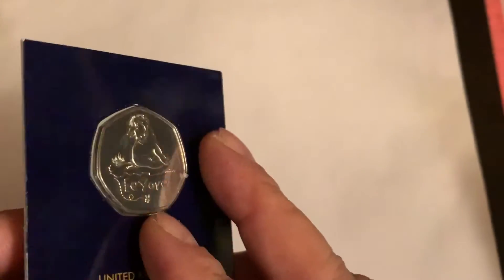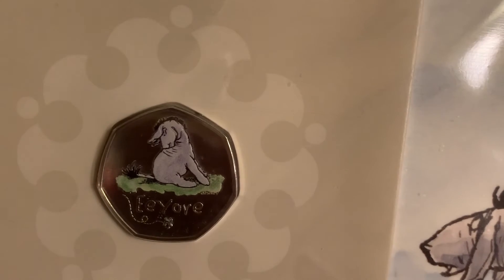The new Eeyore coin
This is a review of the new Winnie the Pooh coin. I did previously upload the video but decided to take it down.

Music Blue Mountains

Artist  Gabriel Witcher